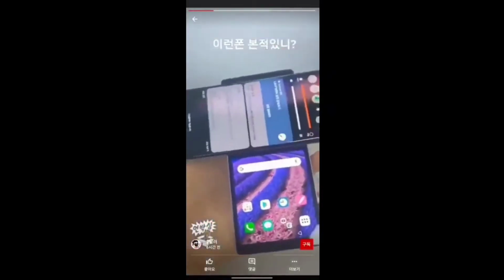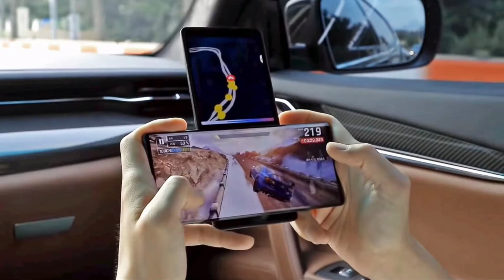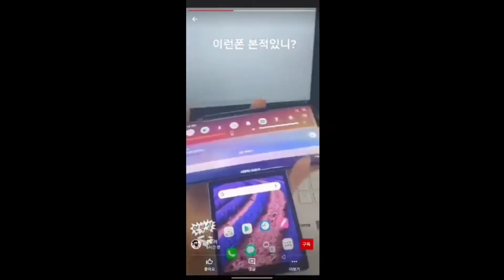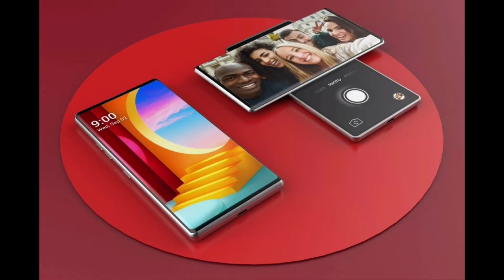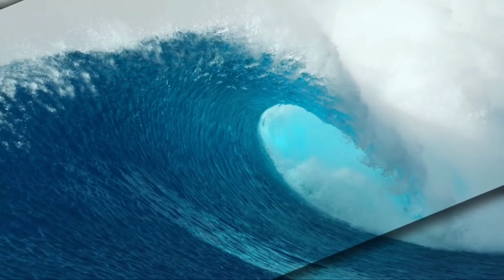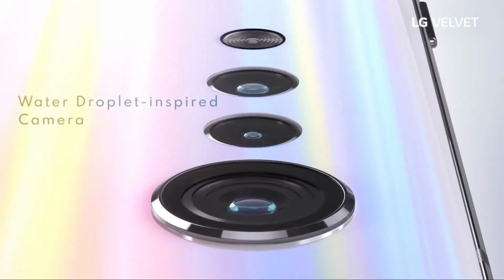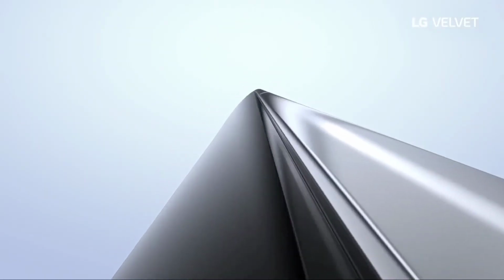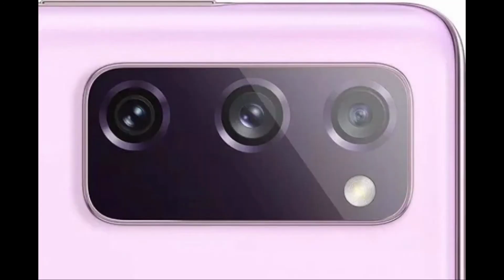LG Wing 5G - Hands on video, Specs and Price Leaks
LG Wing 5G is New concept phone Which is Launch in September 14. it is powered by the Qualcomm Snapdragon 7- Series processor.